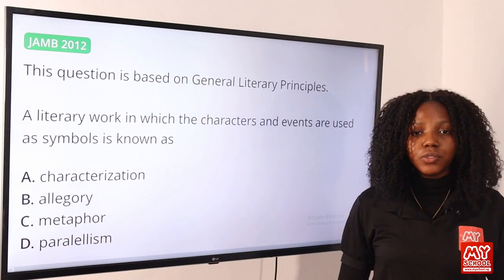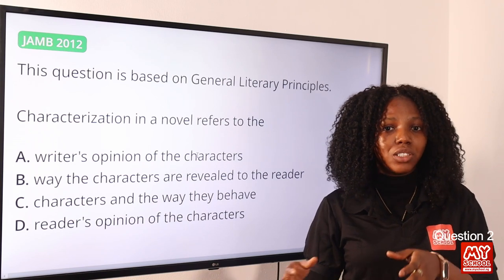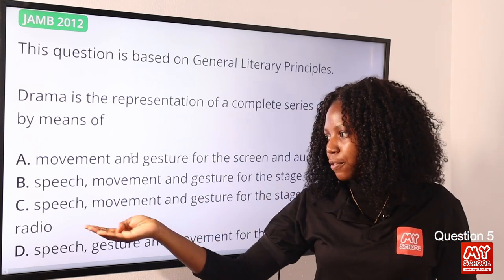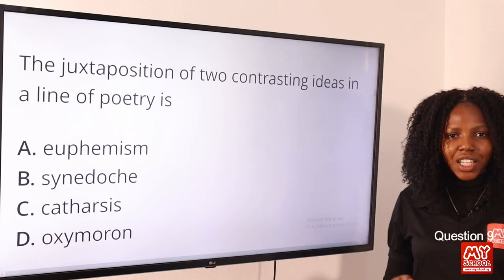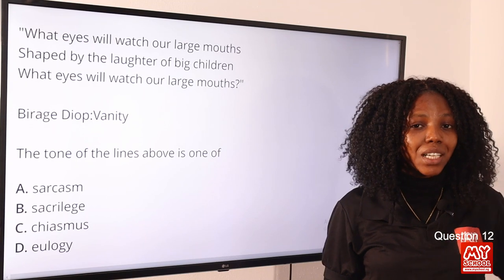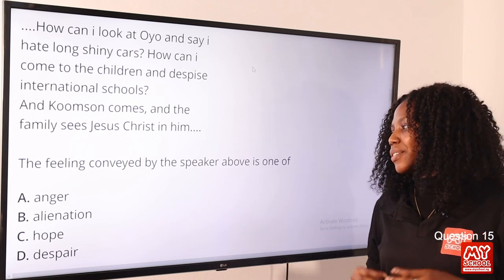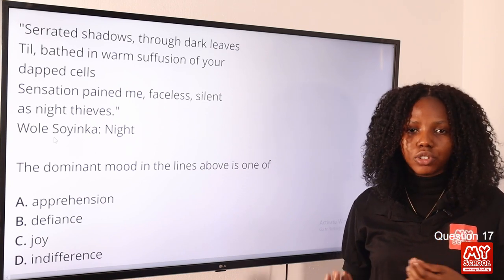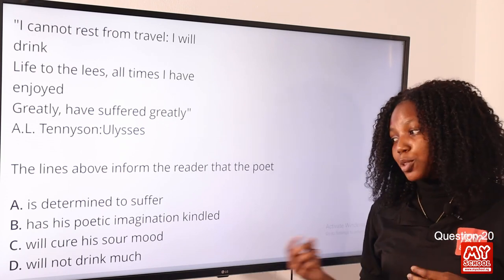JAMB CBT Literature in English 2012 Past Questions 1 - 20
Watch this video showing detailed explanations and solutions to the 2012 JAMB CBT Literature in English Past Questions, specifically from questions 1 to 20.

To see where we're sourcing the questions in this video, which will enable you to follow this video tutorial, and to also get a list of all the questions and passages for JAMB Literature in English for 2012, see this link;

OTHER 2012 LITERATURE IN ENGLISH QUESTIONS;

For other free videos of the other questions, complete with explanations and solutions, please follow their respective links below;

If you have issues with any academic questions, we have an army of solutions providers on the Myschool website. We will answer your question within minutes. Just post your Literature problems at this link;

1. JAMB CBT Practice Mobile App;
2. JAMB CBT Practice Software;